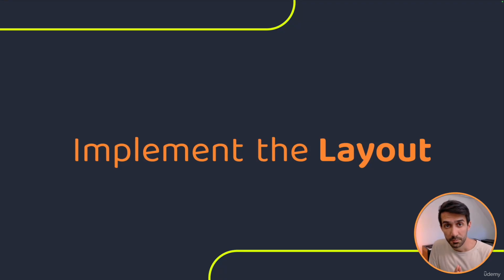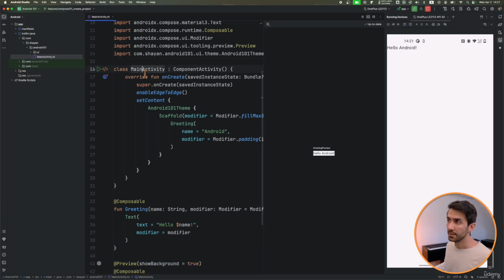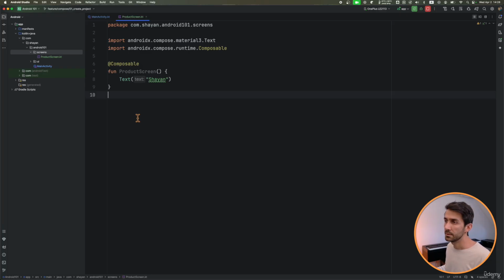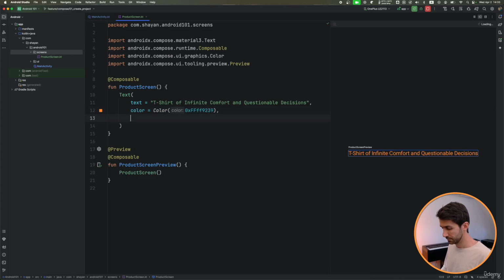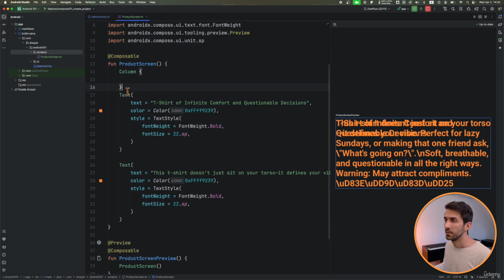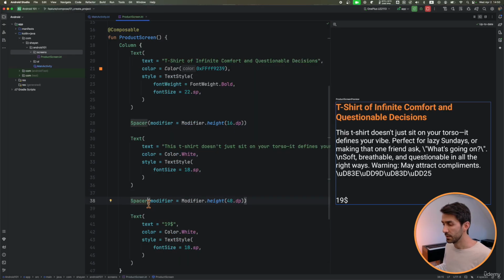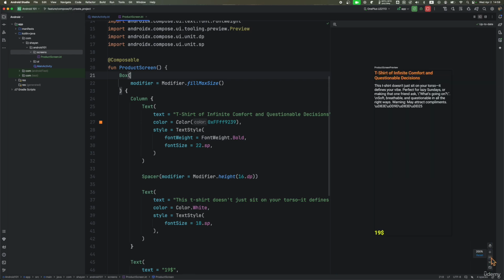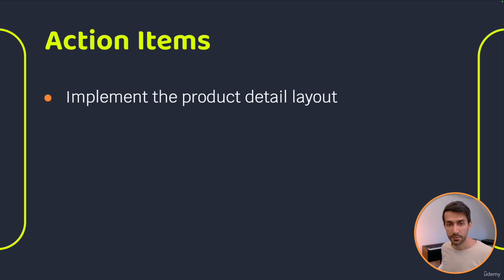How to Implement an Android App Layout | Android Studio for Beginners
In this beginner-friendly tutorial, you'll learn how to implement a layout in Android Studio and begin creating the user interface for your Android application.

A well-structured layout is an essential part of Android app development because it determines how UI elements such as text, buttons, images, and other components are arranged on the screen.